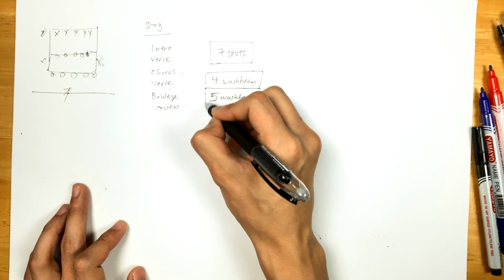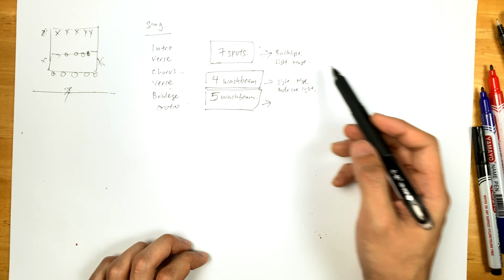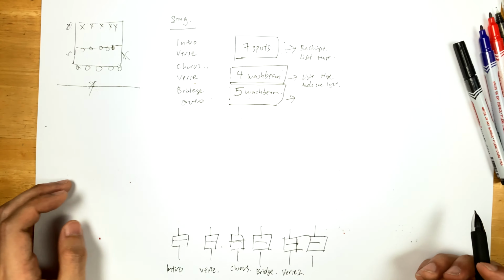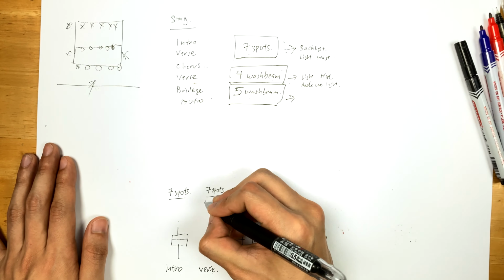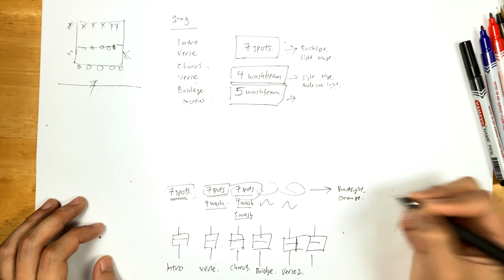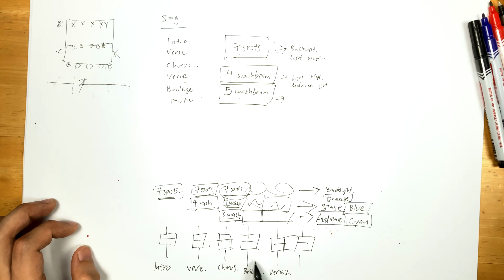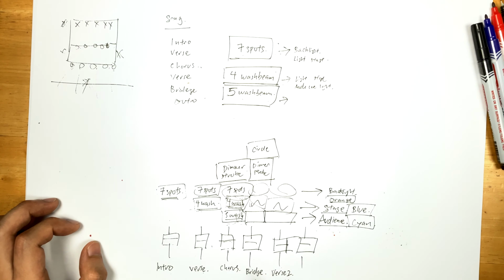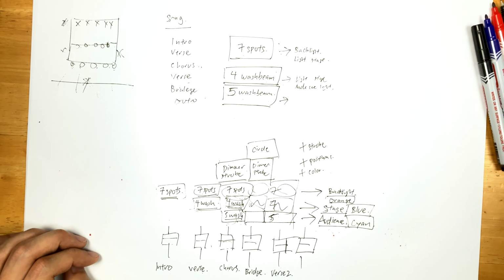How to Plan your Basic Cues for a Song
This is a very brief outline of what planning your lights can look like. It’s a basic level. But I also use this to think of more complex setup.

Let me know if this is helpful. I’ll look into making videos for more complex cues soon.

This is super important to save yourself and everyone you work with precious time at the lighting console.

Your goal is to plan to the last detail, so that once you’re at the board, you’re just executing to the plan without thinking of new ideas. Or able to free up time to experiment with more complex effects like your effects, cue lists, stuff like that.